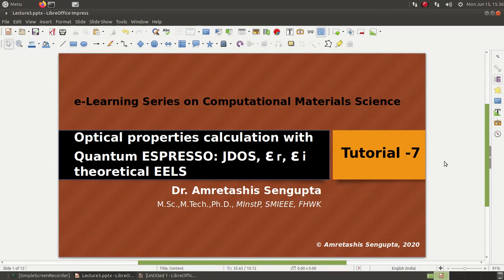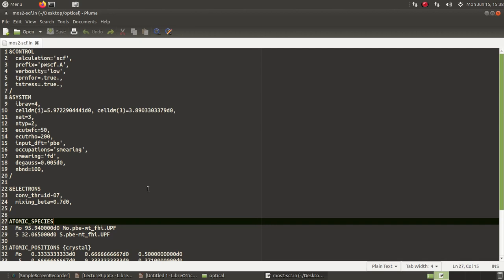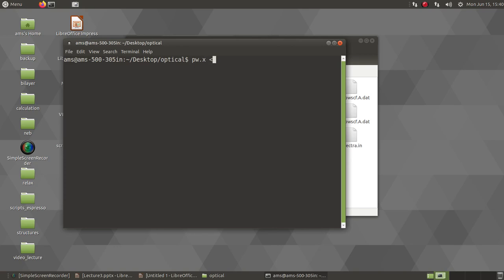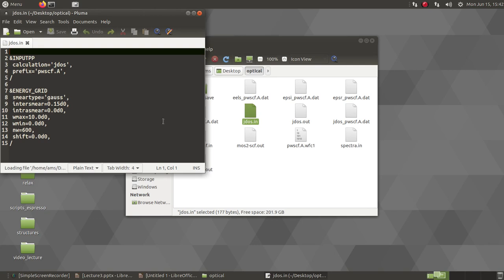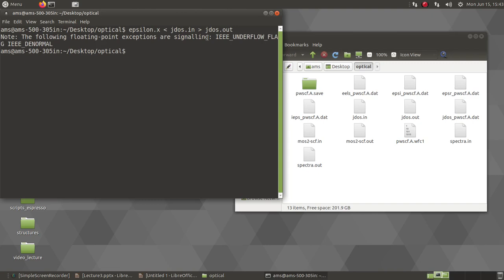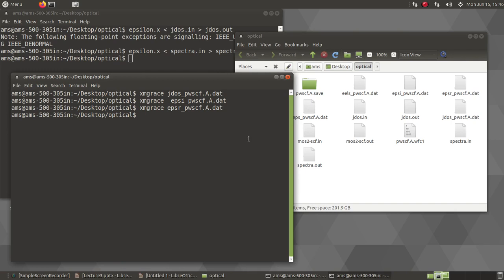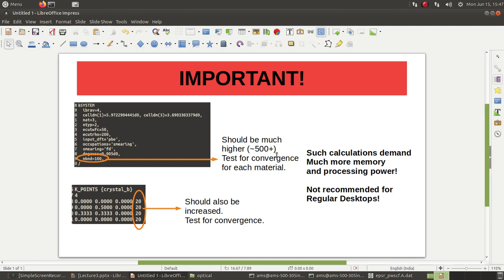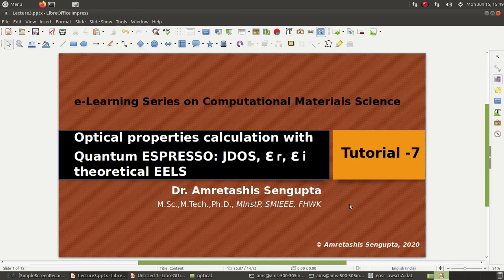Optical properties calculation with Quantum ESPRESSO: JDOS, dielectric function and theoretical EELS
In this video tutorial I have shown how to calculate optical properties of a 2D material (MoS2) with Quantum ESPRESSO. I have shown the methods for calculation of Joint density of states (JDOS), dielectric function and theoretical EELS, with the epsilon.x post-processing tools.

Speaker: Dr. Amretashis Sengupta